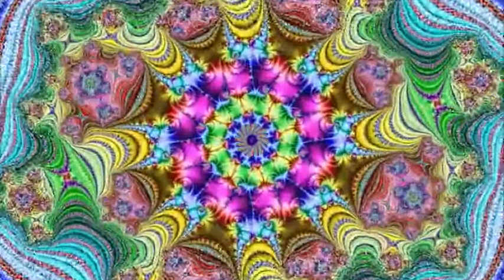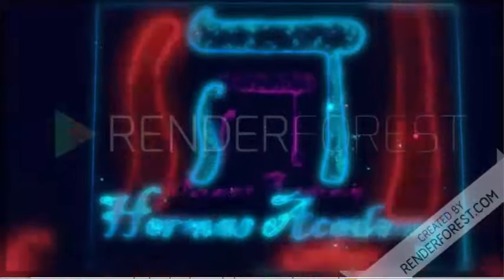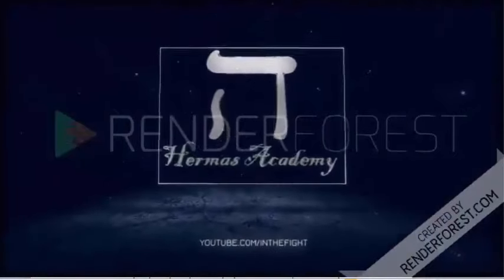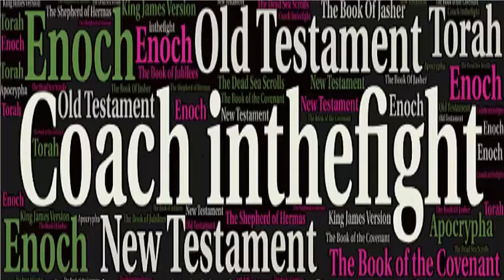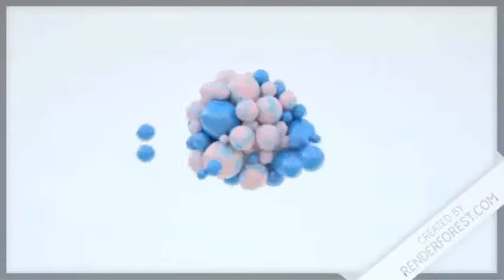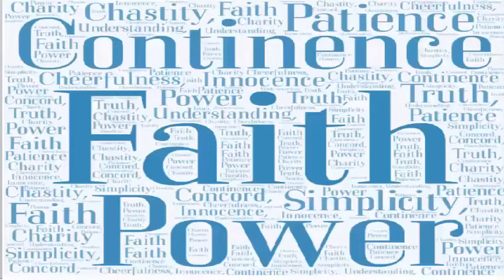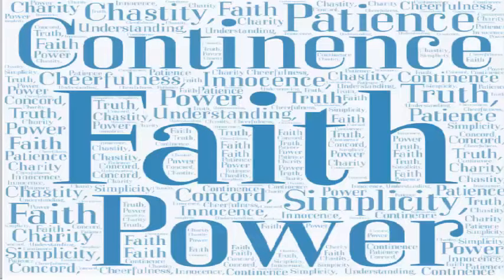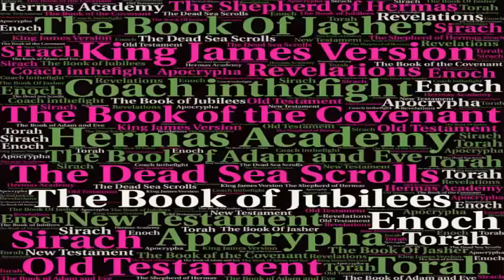Day of LORD: A Youth's Dream About the Coming Day Of Wrath And the Importance if This Hermas Academy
Sharing Will's dream. It  seems to be about the day of wrath.

Please help keep our videos uploading by making a contribution towards the internet bill directly by calling 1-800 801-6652 and paying on account number 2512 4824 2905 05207.

Purchase a hardback copy at getthirdtestament.com